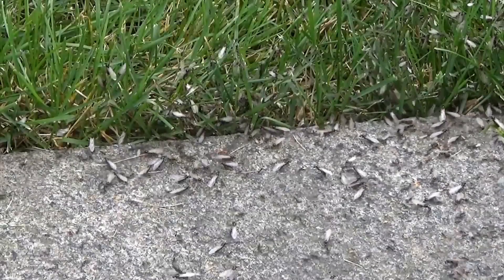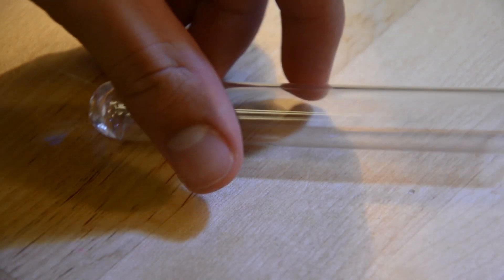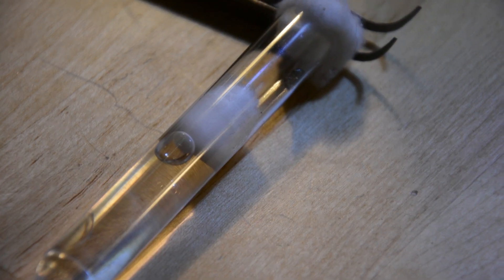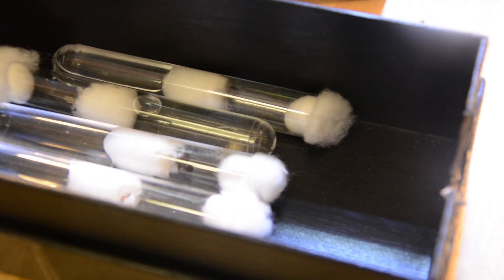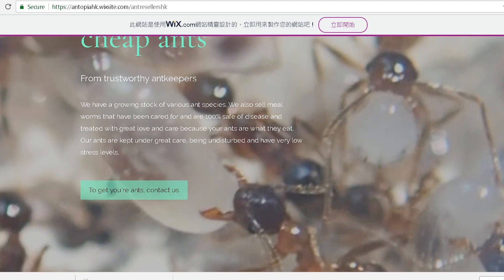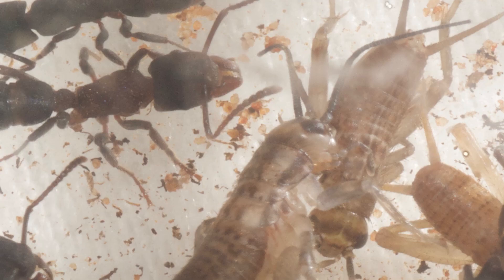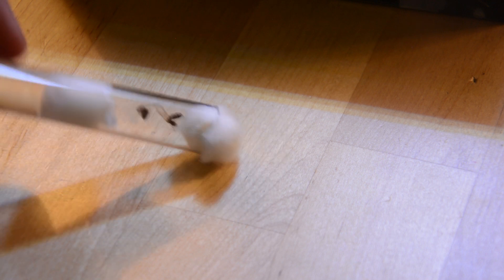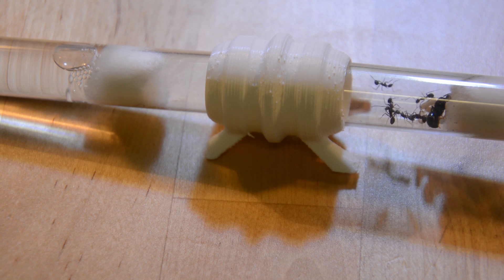How To Raise A Small Ant Colony! - 0 - 100 Worker Walkthrough!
Hey guys! Hope you learned from this video!

All links are the best-updated prices for the equipment and are all recommended if you want to start ant youtubing:

Flash: Ring Flash

Thanks to FinnishAnts for the nuptial flight footage!

Another antopia HK production. Hope you enjoyed it!

Join the ant invasion!

subs: 203